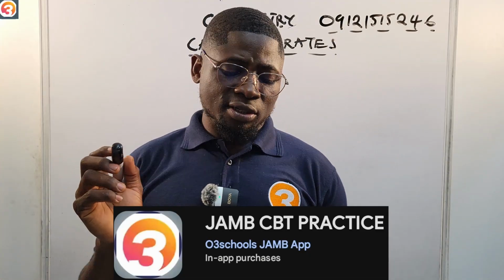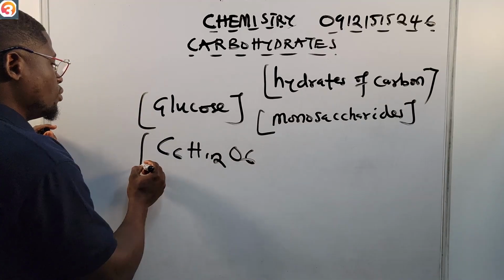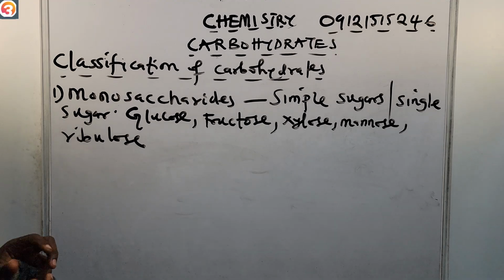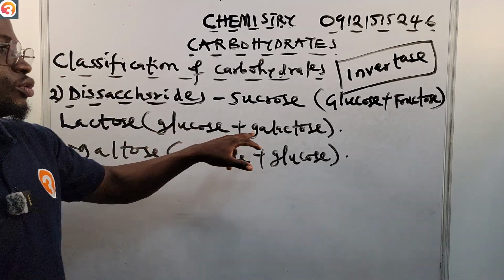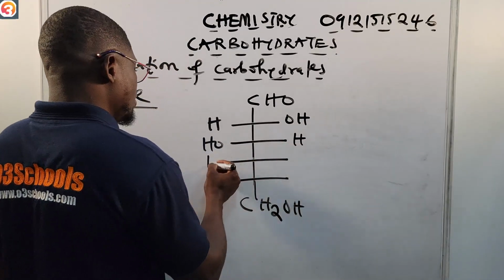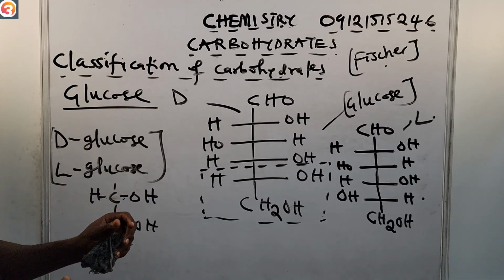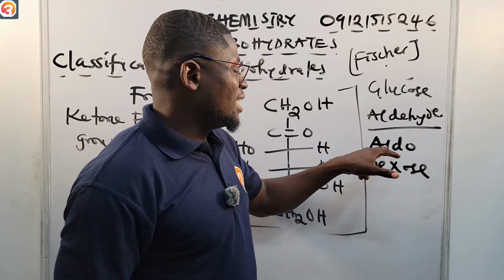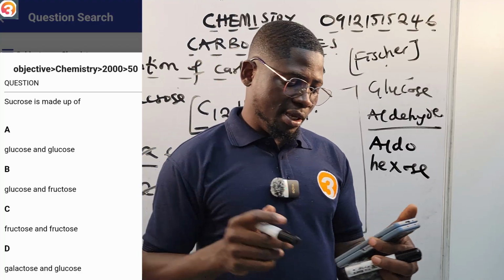JAMB Chemistry 2027 EP 218 - Carbohydrates + Free JAMB Past Questions and Answers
JAMB Chemistry EP 218 - Carbohydrates + Free JAMB Past Questions & Answers

In this lesson, we begin the study of Carbohydrates, one of the most important classes of organic compounds. Carbohydrates are essential biomolecules that serve as the primary source of energy for living organisms. They are composed mainly of carbon, hydrogen, and oxygen and are produced naturally by plants during photosynthesis. This topic is frequently tested in JAMB, WAEC, NECO, and Post UTME Chemistry.

Topics Covered

• General Formula

• Monosaccharides

• Disaccharides

• Polysaccharides

• Uses of Carbohydrates

Carbohydrates are organic compounds made up of carbon, hydrogen, and oxygen, usually in the ratio of 1:2:1.

Their general formula is:

(CH₂O)n

where n is a whole number greater than or equal to 3.

Examples include:

✔ Glucose (C₆H₁₂O₆)

✔ Fructose (C₆H₁₂O₆)

✔ Sucrose (C₁₂H₂₂O₁₁)

✔ Starch ((C₆H₁₀O₅)n)

1. Monosaccharides

These are the simplest carbohydrates that cannot be broken down into smaller sugar units by hydrolysis.

Examples:

✔ Glucose

✔ Fructose

✔ Galactose

2. Disaccharides

These are carbohydrates formed from two monosaccharide molecules joined by a glycosidic bond.

Examples:

✔ Sucrose

✔ Maltose

✔ Lactose

They can be hydrolysed into monosaccharides.

3. Polysaccharides

These are complex carbohydrates made up of many monosaccharide units.

Examples:

✔ Starch

✔ Cellulose

✔ Glycogen

Polysaccharides serve as storage or structural materials in living organisms.

Physical Properties of Carbohydrates

✔ Usually white crystalline solids (simple sugars).

✔ Sweet taste (most monosaccharides and disaccharides).

✔ Soluble in water (simple sugars).

✔ Starch and cellulose are insoluble in cold water.

Chemical Properties of Carbohydrates

✔ Undergo hydrolysis to form simpler sugars.

✔ Ferment to produce ethanol and carbon dioxide.

✔ Burn in oxygen to produce carbon dioxide and water.

✔ Some carbohydrates act as reducing sugars.

Uses of Carbohydrates

✔ Major source of energy in living organisms.

✔ Food reserves in plants (starch).

✔ Energy storage in animals (glycogen).

✔ Manufacture of paper and textiles (cellulose).

✔ Production of alcohol by fermentation.

Importance of Carbohydrates

✔ Provide energy for body metabolism.

✔ Form structural components of plants.

✔ Used in food, pharmaceutical, and brewing industries.

✔ Essential for normal growth and development.

🔥 General Formula of Carbohydrates

🔥 Monosaccharides

🔥 Disaccharides

🔥 Polysaccharides

🔥 Glucose

🔥 Starch and Cellulose

1. Carbohydrates are composed mainly of?

A. Carbon, hydrogen and oxygen

B. Carbon, nitrogen and oxygen

C. Hydrogen and chlorine

D. Sulphur and oxygen

Answer: A

2. Which of the following is a monosaccharide?

A. Starch

B. Sucrose

C. Glucose

D. Cellulose

Answer: C

3. Which carbohydrate is commonly used by plants for food storage?

A. Glycogen

B. Cellulose

C. Starch

D. Lactose

Answer: C

4. Which of the following is a disaccharide?

A. Glucose

B. Fructose

C. Sucrose

D. Cellulose

Answer: C

5. Glycogen is mainly stored in?

A. Plants

B. Animals

C. Fungi

D. Bacteria

Answer: B

✔ Carbohydrates are organic compounds composed mainly of carbon, hydrogen, and oxygen, with the general formula (CH₂O)n.

✔ They are classified into monosaccharides (glucose, fructose), disaccharides (sucrose, maltose, lactose), and polysaccharides (starch, cellulose, glycogen).

✔ Monosaccharides are the simplest sugars, while disaccharides and polysaccharides can be hydrolysed into simpler sugars.

✔ Starch is the storage carbohydrate in plants, whereas glycogen is the storage carbohydrate in animals.

✔ Carbohydrates are the primary source of energy for living organisms and are widely used in the food, pharmaceutical, paper, textile, and brewing industries.